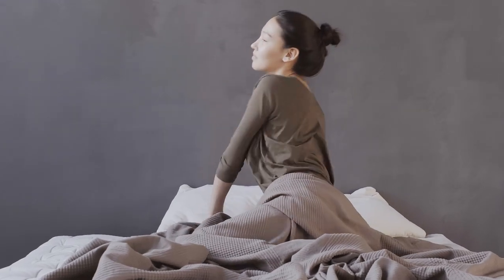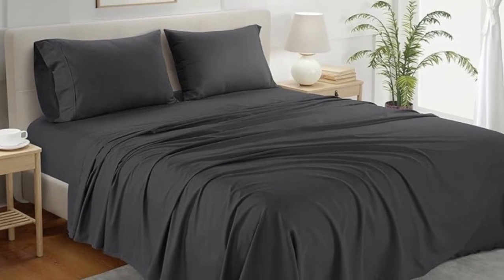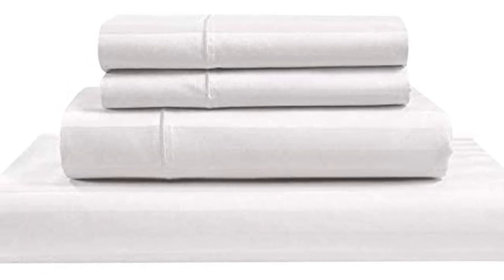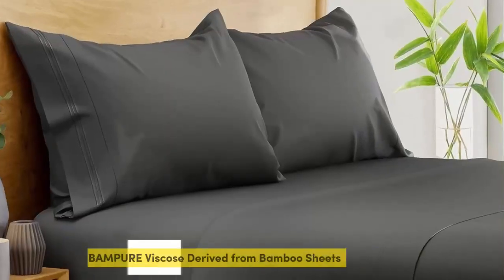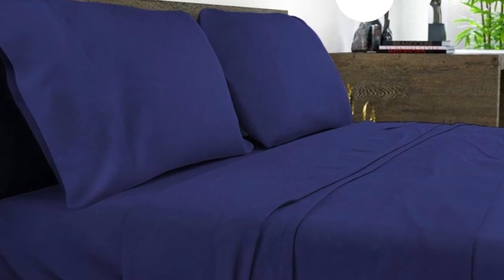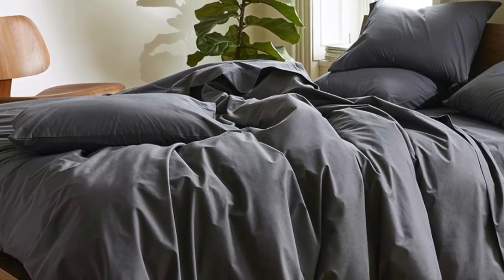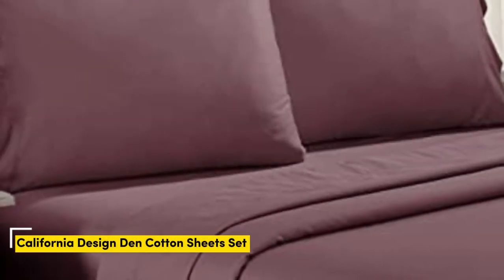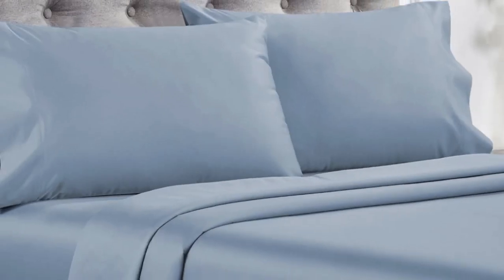Top 5 Best High Thread Count Sheets Reviews in 2024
In this video we will show Top 5 Best High Thread Count Sheets Reviews, Chateau Home Collection Egyptian Cotton Sheets, Delilah Home Organic Cotton Sheet Set, California Design Den Cotton Sheets Set, BAMPURE Viscose Derived from Bamboo Sheets, Brooklinen Luxury Sateen Sheet Set

 👉 Best 5 High Thread Count Sheets Lists:

1) Chateau Home Collection Egyptian Cotton Sheets

2) Delilah Home Organic Cotton Sheet Set

3) BAMPURE Viscose Derived from Bamboo Sheets

4) Brooklinen Luxury Sateen Sheet Set

5) California Design Den Cotton Sateen Sheet Set

In this video we'll be comparing the Top 5 Best High Thread Count Sheets that are designed for different kinds of users. We will take into account performance features and price so you can decide which is best for you. All the products on our list were selected based on their own inherent strengths and features.

We'll be comparing the Chateau Home Collection Egyptian Cotton Sheets, Delilah Home Organic Cotton Sheet Set, California Design Den Cotton Sheets Set, BAMPURE Viscose Derived from Bamboo Sheets, Brooklinen Luxury Sateen Sheet Set; which are all great options if you're in the market for a best sheets.

0:00 - Intro
0:29 - Chateau Home Collection Egyptian Cotton Sheets
2:18 - Delilah Home Organic Cotton Sheet Set
3:11 - BAMPURE Viscose Derived from Bamboo Sheets
5:06 - Brooklinen Luxury Sateen Sheet Set
6:17 - California Design Den Cotton Sheets Set